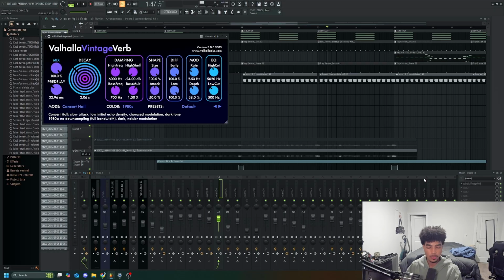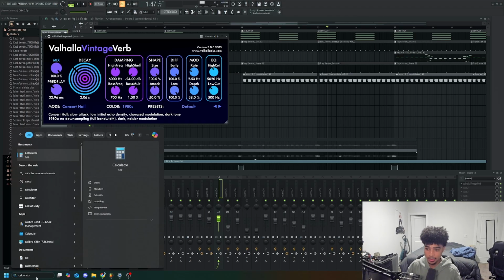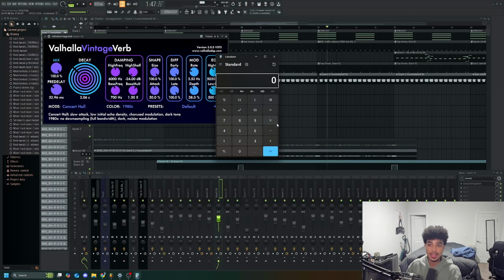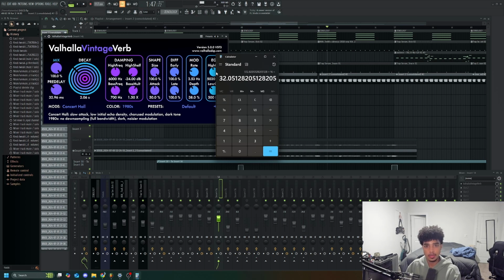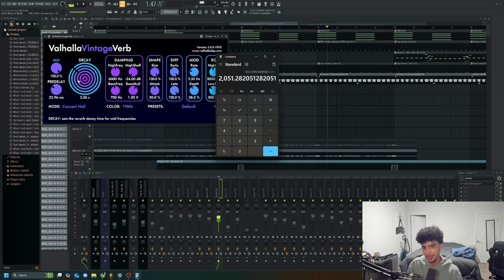Flux Demo | CLI Time-FX calculator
Hello, My name is Trevor! I'm demonstrating my simple, yet useful CLI application called Flux.

This is an easy to application that helps music producers find those sweet spots for their reverb, compressor, and flanger effects!